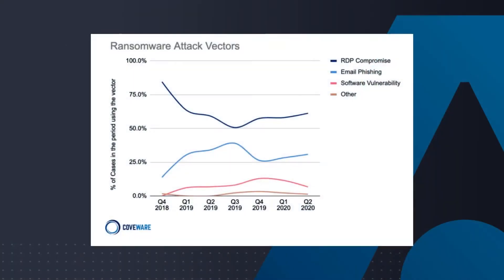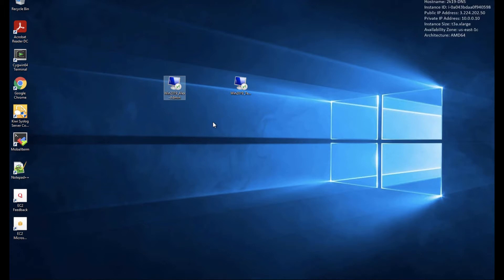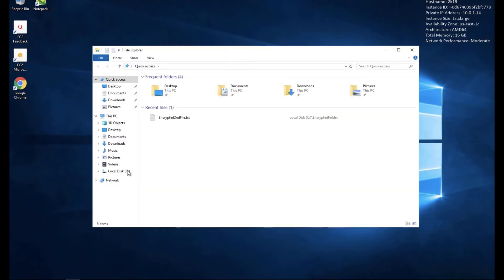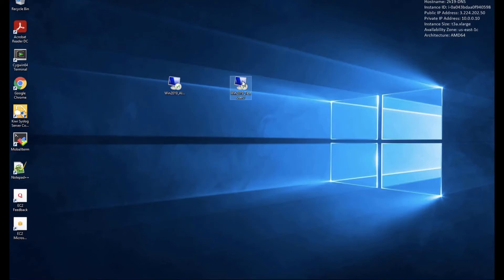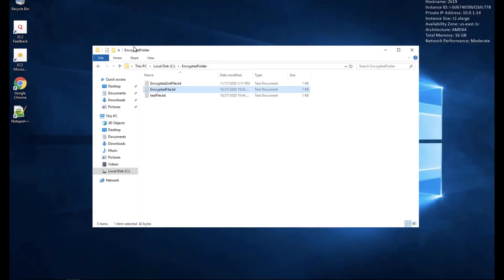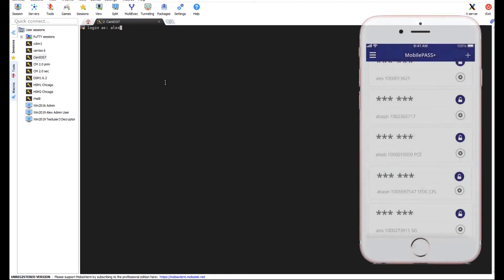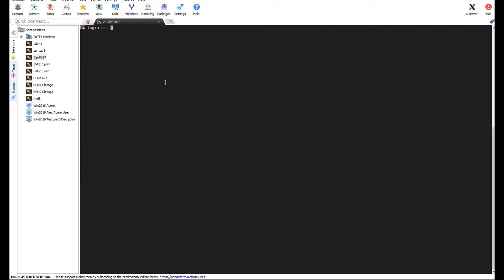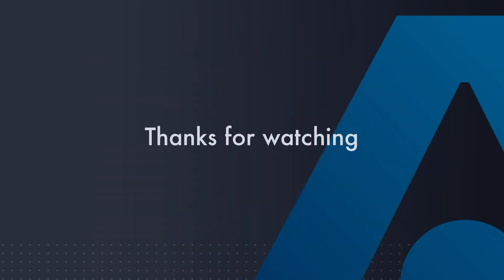Leveraging SafeNet Trusted Access and CipherTrust Transparent Encryption to Prevent Ransomware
Combine SafeNet Trusted Access Identity and Access Management solution with CipherTrust Transparent Encryption to prevent Ransomware attacks, by protecting RDP and Windows logon access with MFA and eliminating privilege escalation with encryption and access controls.